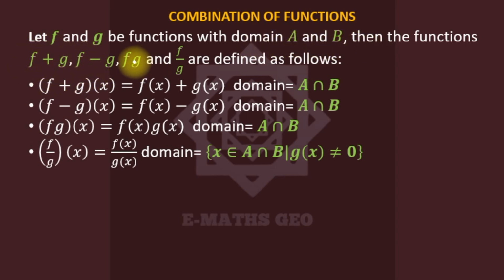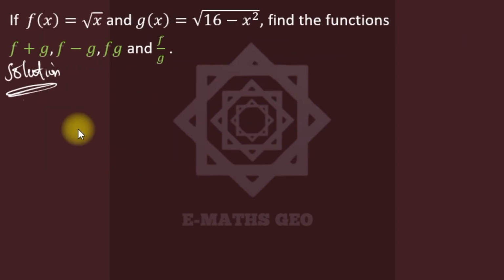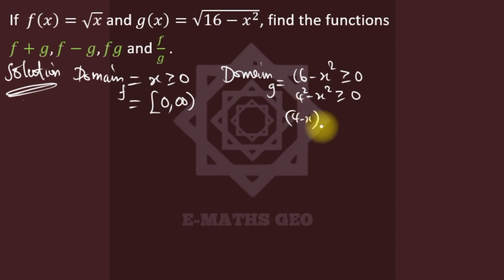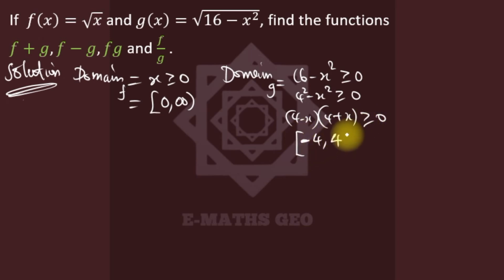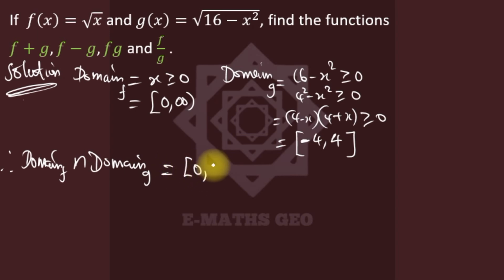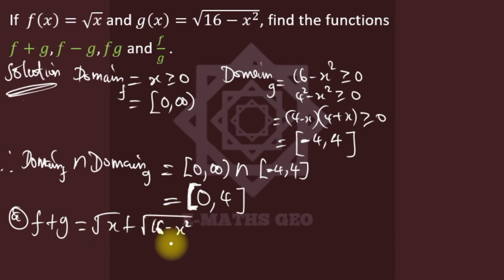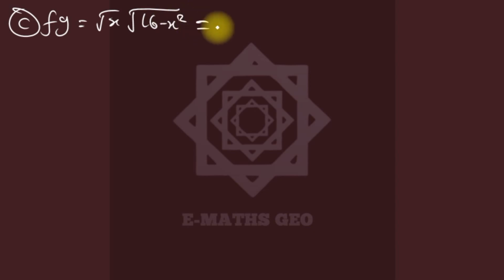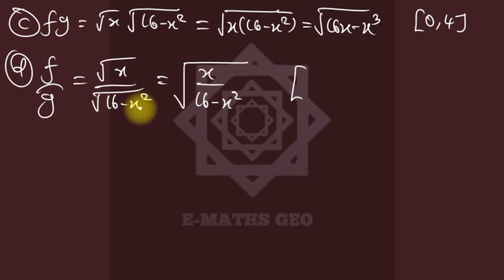Combination of functions exam ques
A typical exam question with the solution